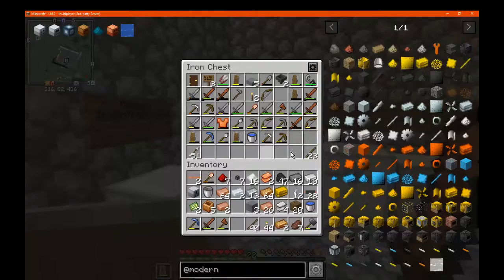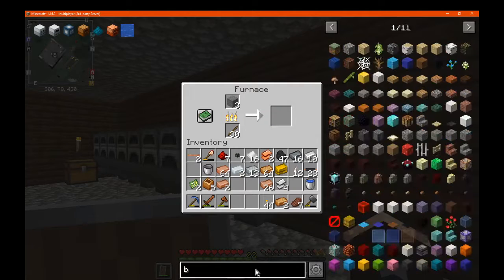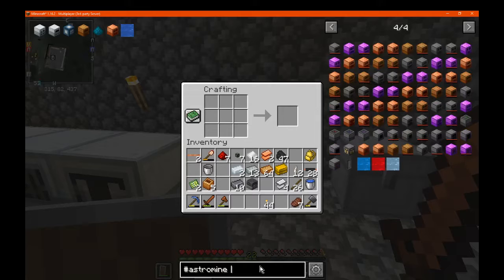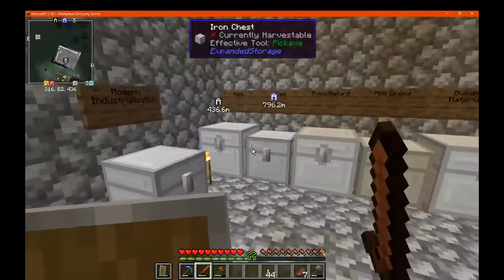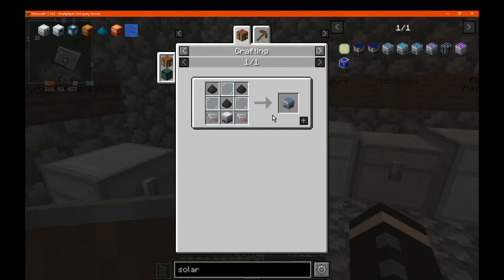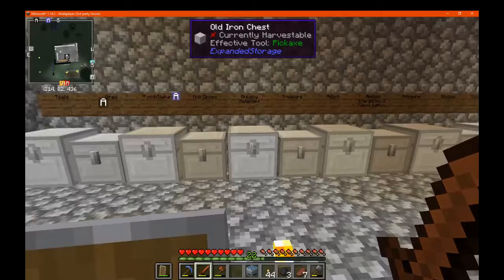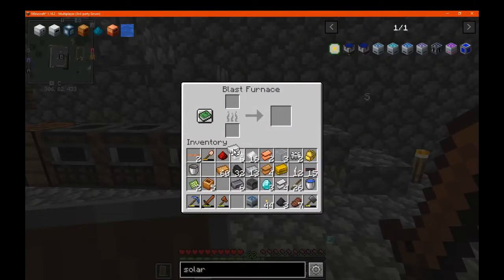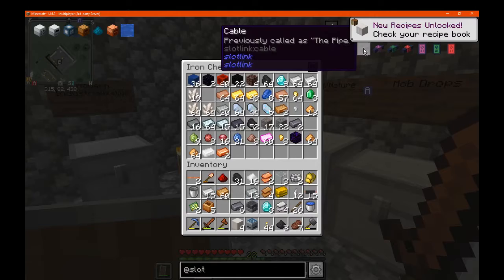FiberCraft 1.16.2 Dev Server Play Episode 2 Part 5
Episode 2 is where I create Tech Reborn machines to expand crafting options for plates, alloys and more compared to Astromine's and ore processing.

The beginning of the FiberCraft series, a series where I play through the mods (that will be used in most modpacks, and for testing in a server environment/adding new content) on the Fabric Dev Server, a whitelisted server for only Mod Devs and Youtubers/Streamers. Do not ask to be on the server, you will be ignored.

Original Video Recorded On September 5th 2020.